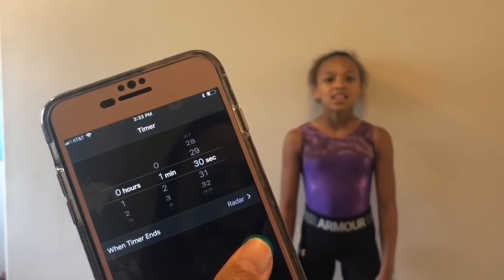90 Second leotard challenge| Yazmin SGG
Yazmin takes on the 90 second leotard challenge to see how many Leos she can get on in 90 seconds!!